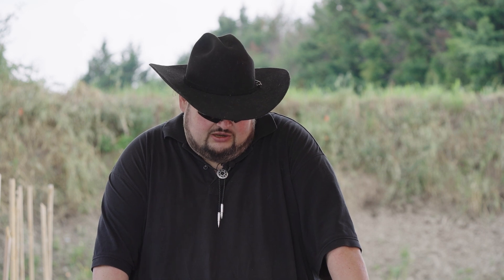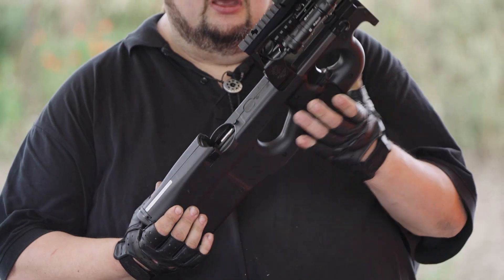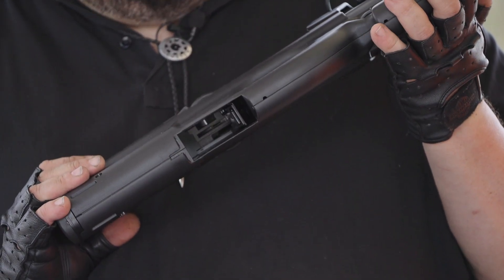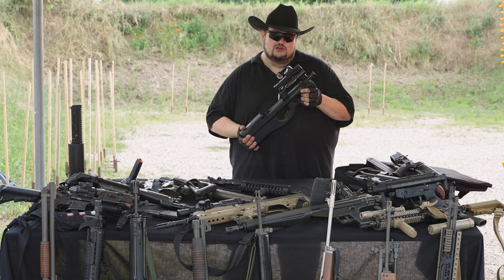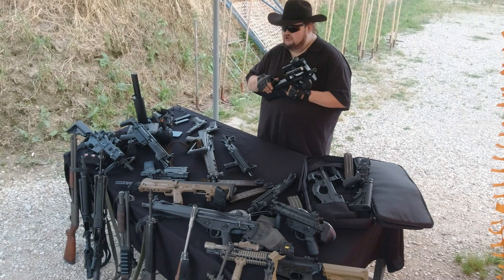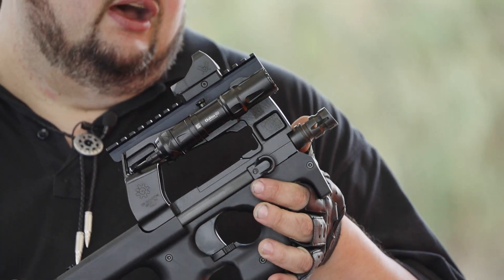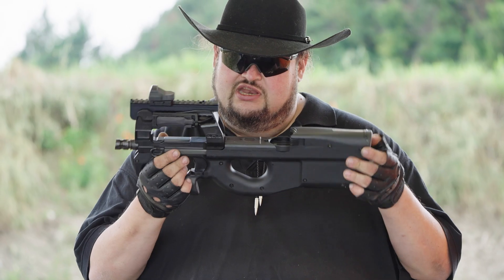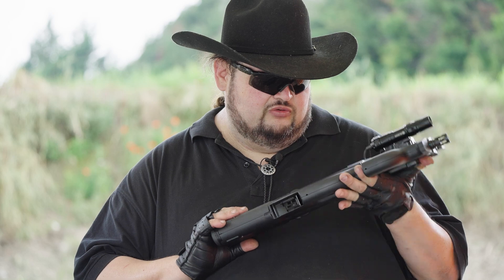Pillole Black rifle: Mk90p (prima parte)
Diego, finalmente, presenta la Pistola MK90P!